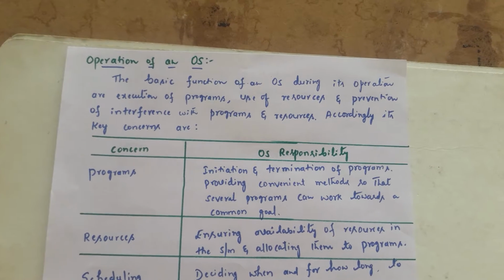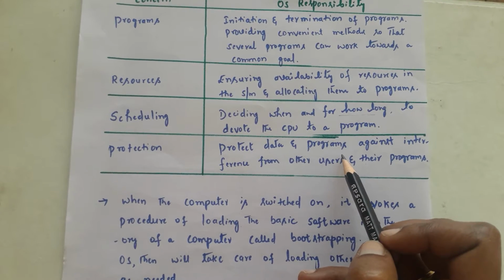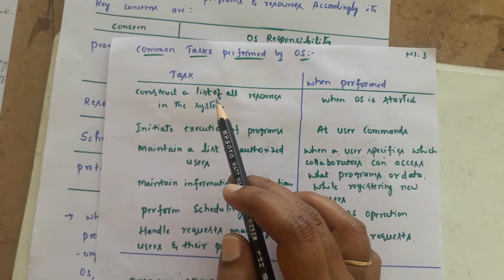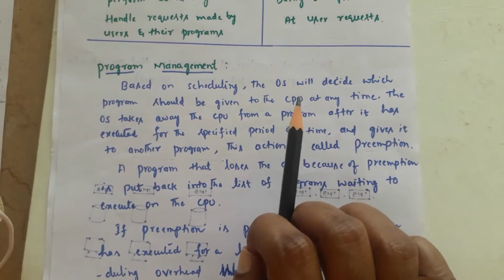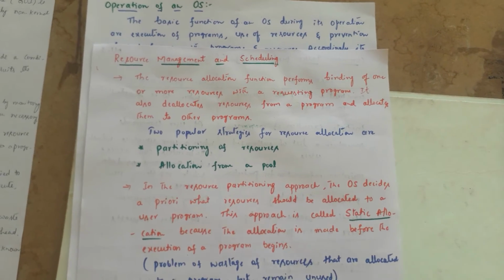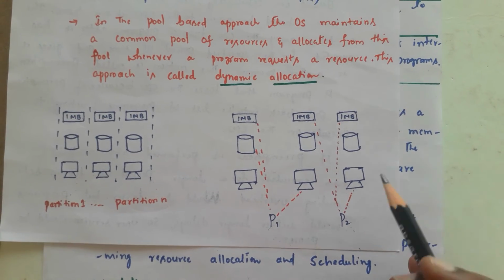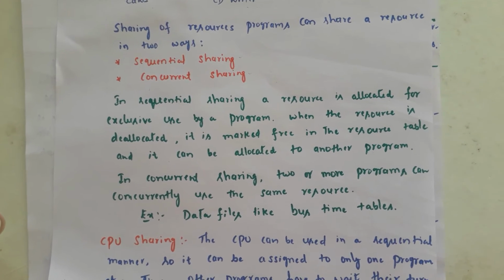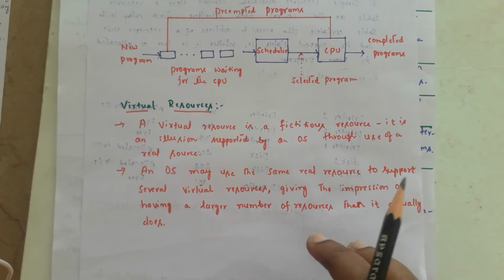Operation of an OS, resource allocation techniques used in OS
Module 1(Operating system )